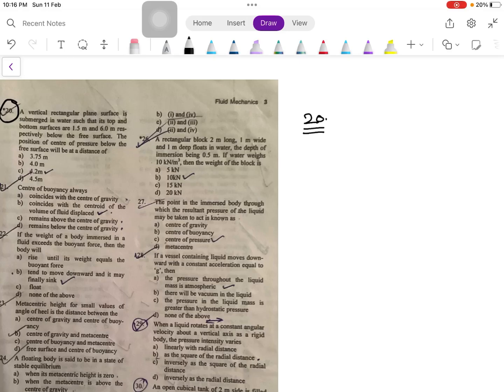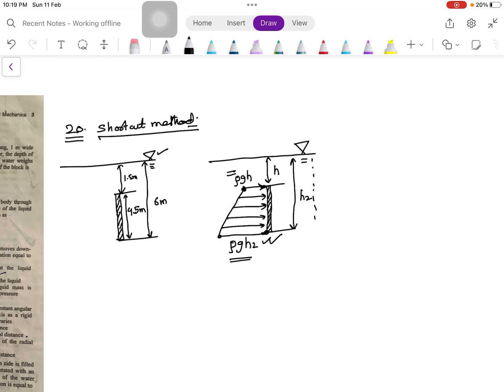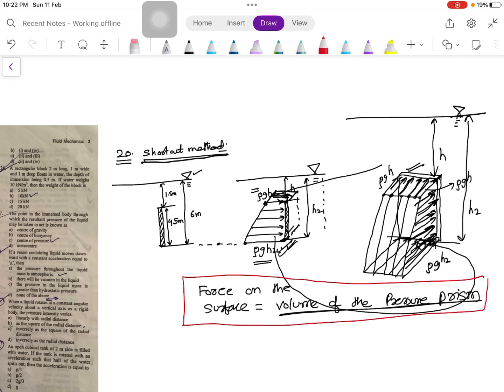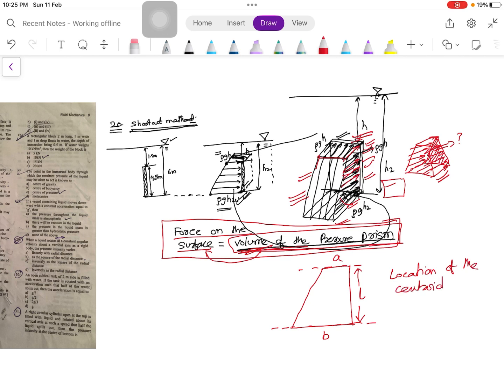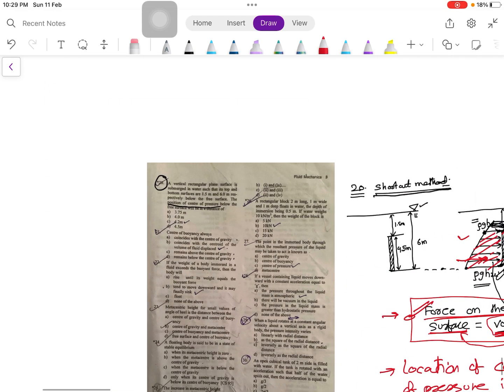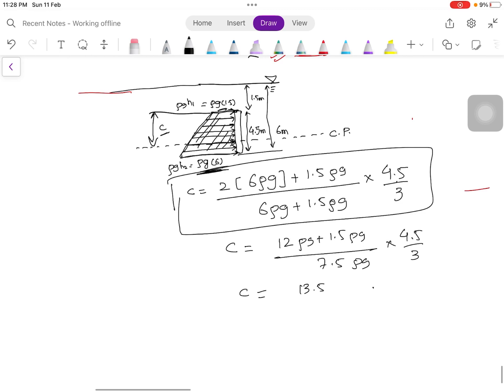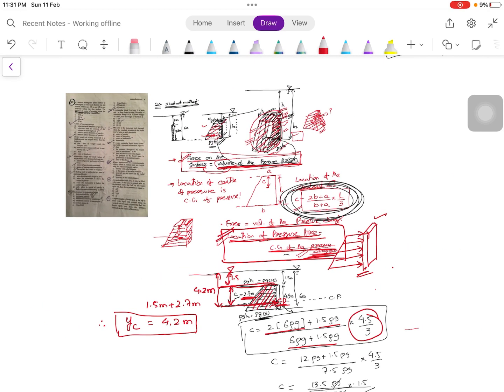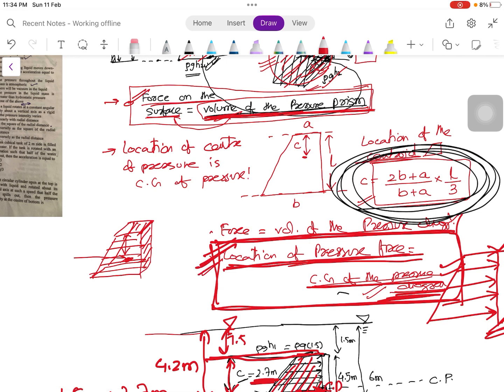Fluid Mechanics|Chapter 1|Q20 Shortcut to find the location of centre of pressure